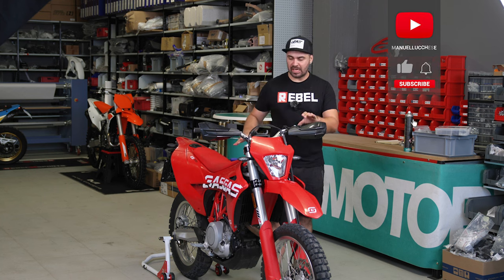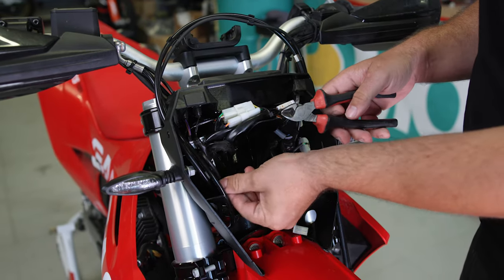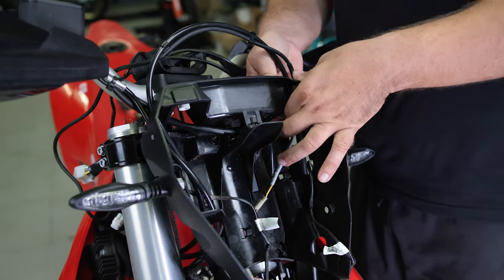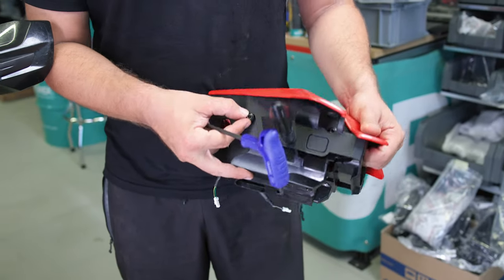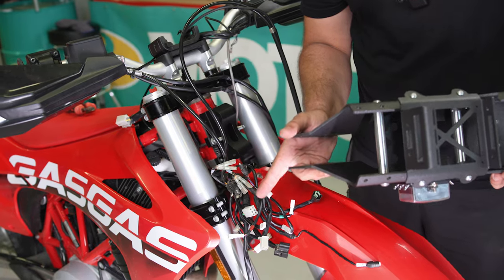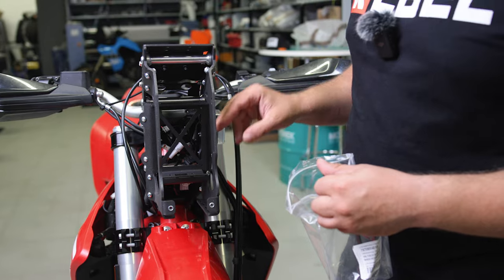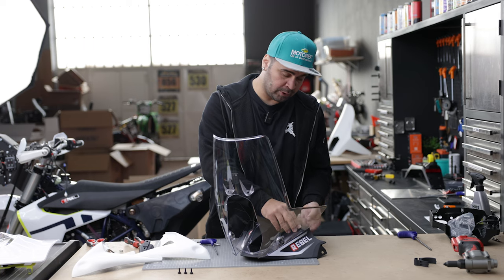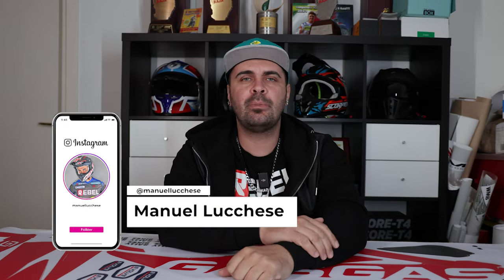GASGAS ES 700 Rally Kit Tutorial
Instructions on how to install the Rebel X Sports Street Legal Rally Kit for the GasGas ES 700. Plug and Play kit that requires just about an hour to install to be able to place then a GPS, Tablet, Smartphone in the Adventure version or a Roadbook Holder and Tripmasters in the Rally version. This kit turns your ES 700 into a real adventure bike but at the same time gives you the chance to use it in a Rally.

Filmed with: Canon C70
Edited in: Premiere Pro
Editor: Giacomo Lucchese